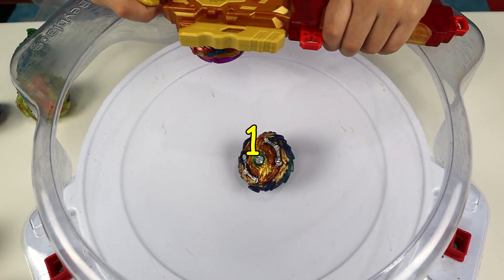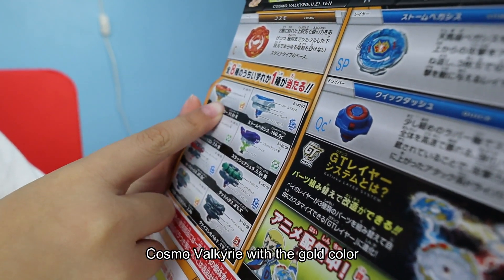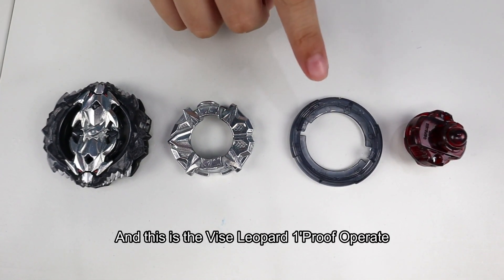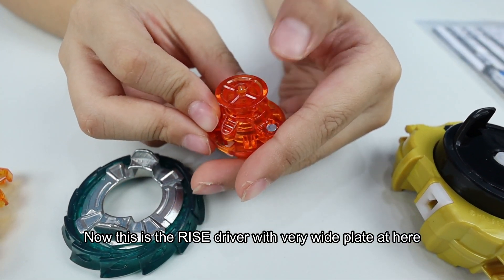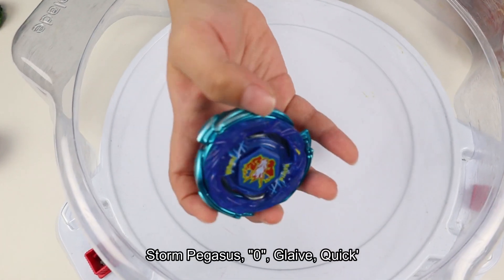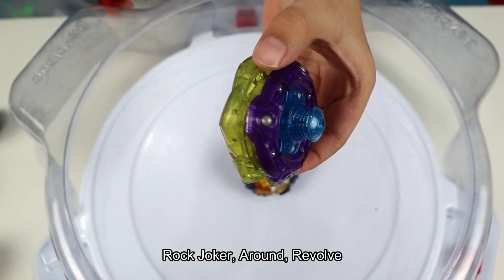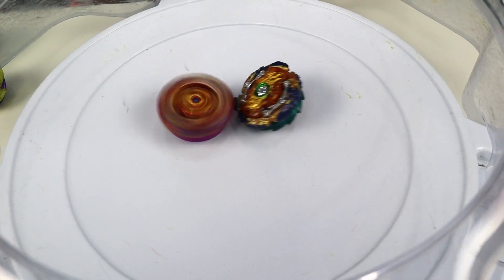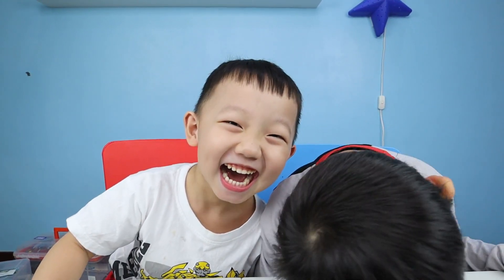Beyblade SPIN REVIVAL MAGIC | NEW WIZARD FAFNIR | Beyblade Burst GT ベイブレードバーストガチンコ | VISE LEOPARD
In this episode of beyblade burst GT ベイブレードバーストガチンコ. We unbox 2 Beyblade collection, new Wizard Fafnir and Vise Leopard.
Wizard Fafnir is advertised from being able to spin steal at a standstill (no launch stop). We tried different Beyblade and combos and here's some of our results!

BEYBLADE G4 TOURNAMENT | BATTLE | MEGA 1st BEYBLADE TOURNAMENT

BEYHUNTING IN JAPAN | Memburu Beyblade Burst di Tokyo, Japan | Travel Vlog #1 (Intro)

Bey-Hunting in Tokyo, Japan! - BEYBLADE BURST HEAVEN?! - Hunt for Cho-Z Achilles & RB13 Air Knight!

Dalam video kali ini aku akan unbox Beyblade GT iaitu Wizard Fafnir dan Vise Leopard